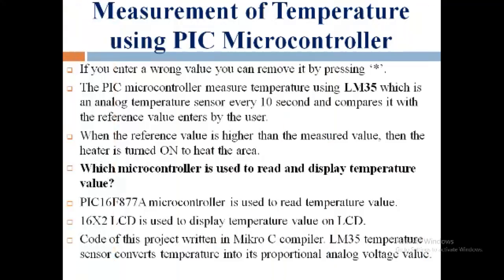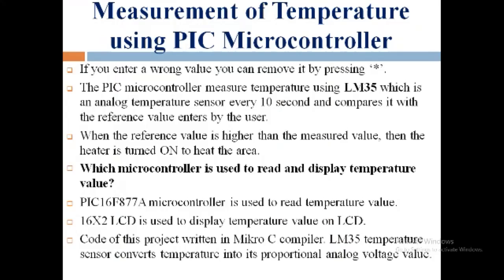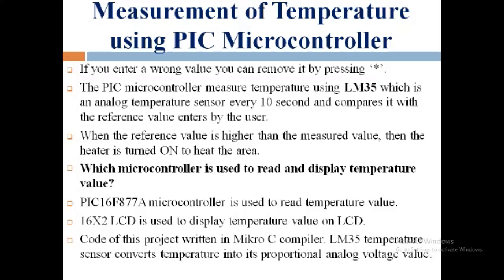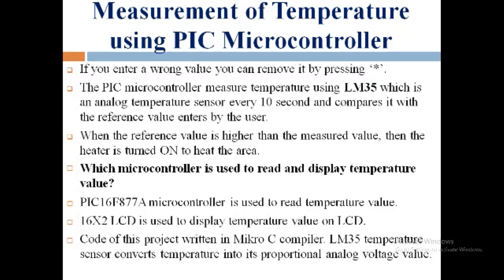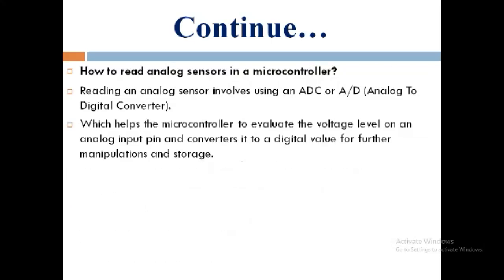MEASUREMENT OF TEMPERATURE USING PIC MICROCONTROOLER